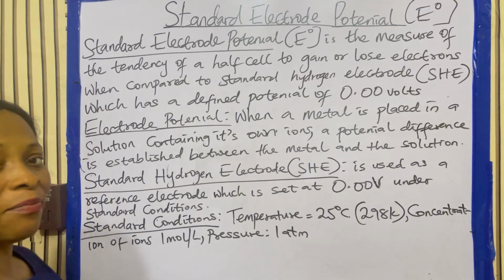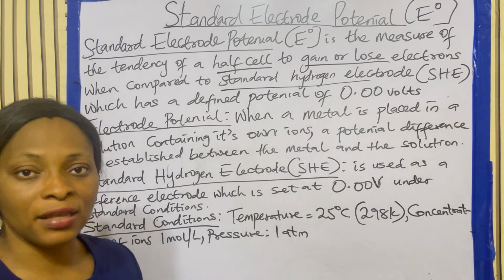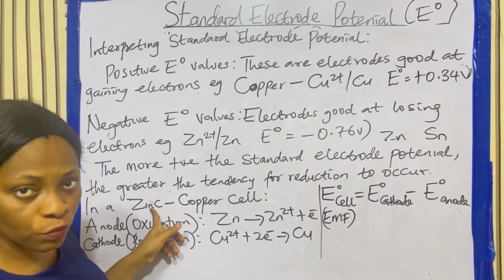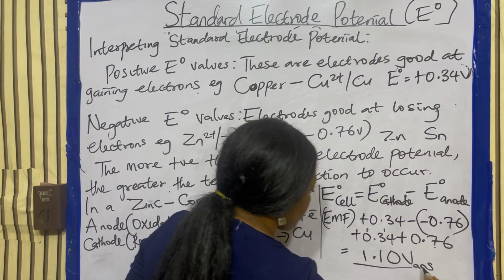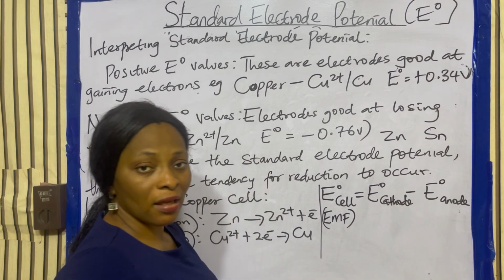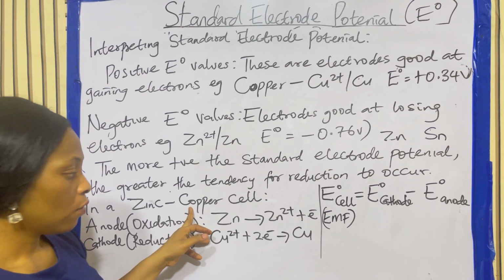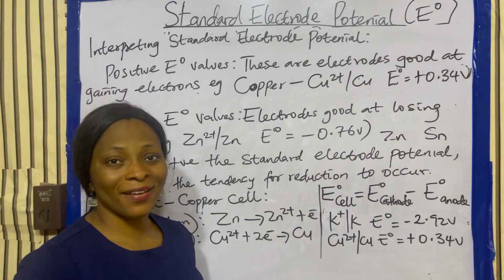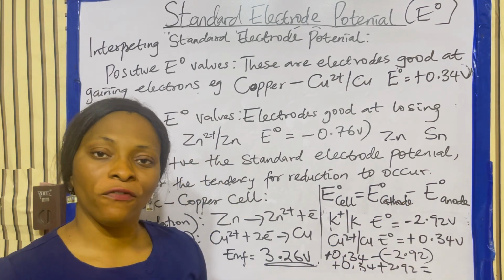STANDARD ELECTRODE POTENIAL: JAMB CHEMISTRY 2025 FREE ONLINE LESSON/TUTORIAL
In my JAMB Chemistry 2025 class, I took my students through the topic of standard electrode potentials. I explained its importance in understanding the direction of redox reactions and the reactivity of various elements. We discussed the standard hydrogen electrode as a reference point and worked on calculating the EMF of electrochemical cells. To make the lesson relatable, I highlighted practical applications such as battery technologies and corrosion prevention. By the end of the class, my students were equipped to tackle questions on this topic with confidence, ensuring they’re well-prepared for their exams!